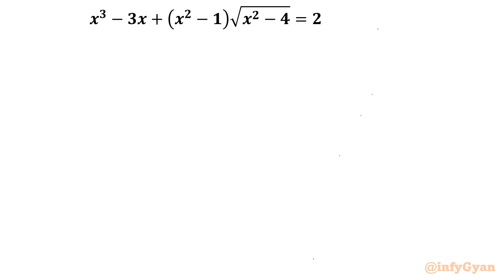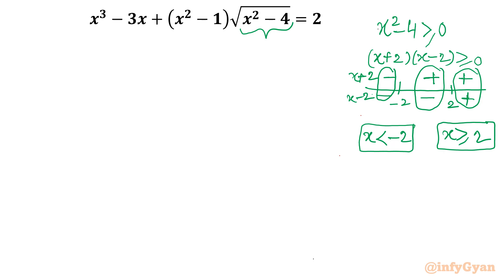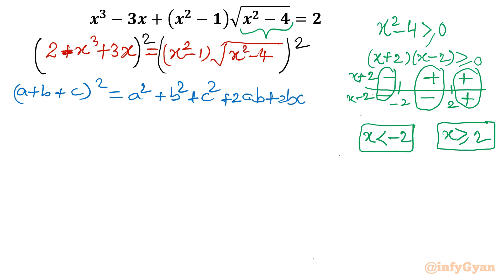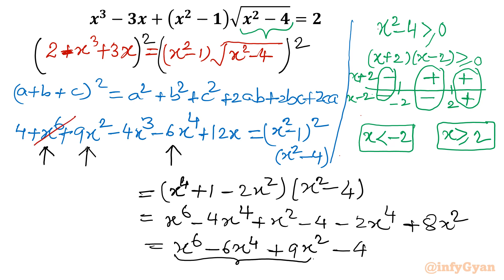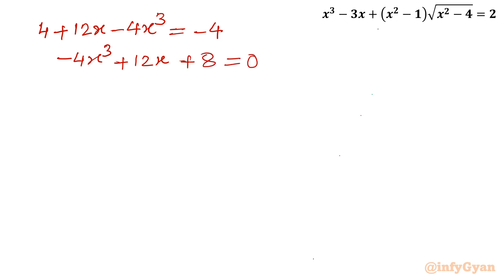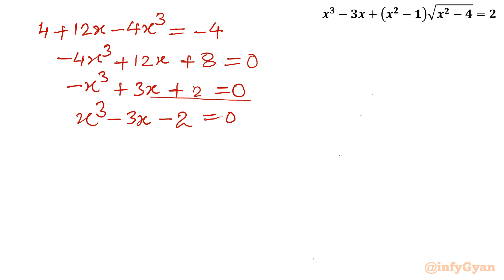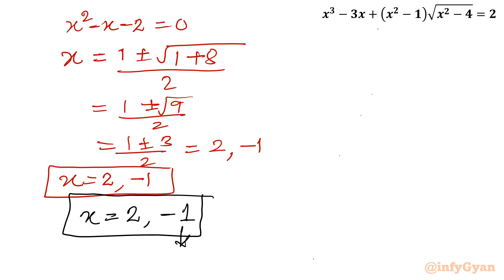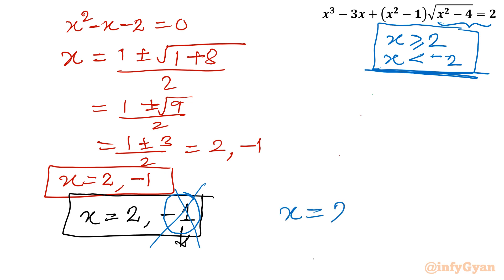Solving the Unsolvable: Strategies for Challenging Equations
Ready to conquer the unconquerable? Dive into the world of challenging algebraic equations with our latest video! 🎓 Unravel the secrets behind solving the unsolvable as we guide you through effective strategies and step-by-step approaches. Whether you're a student seeking academic excellence or a math enthusiast looking for a mental workout, this video is your key to mastering complex algebraic challenges. 🚀

Topics covered:
Algebra Challenge
Math Skills
Radical
Radical Equations
How to solve radical equation ?
Math Olympiad
Algebraic equations
Math Tricks
Challenging equations
Algebraic identities
Algebraic manipulations
Math Tutorial

🔍 Don't let daunting equations hold you back—equip yourself with the tools to solve the unsolvable! Hit play now and elevate your algebraic problem-solving skills!